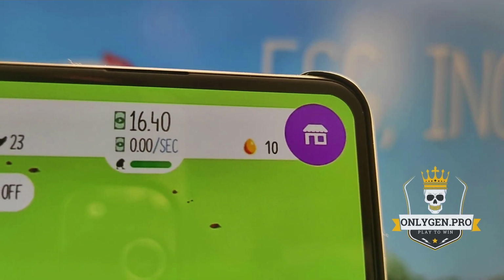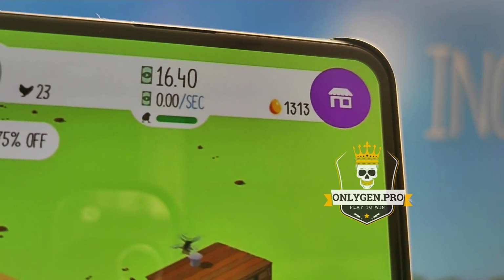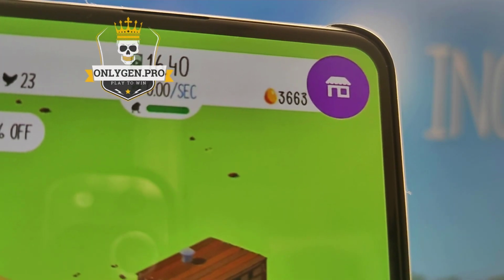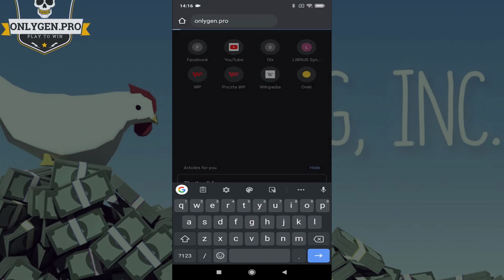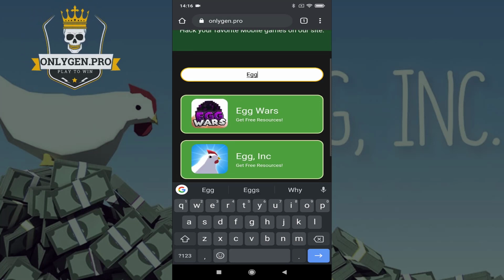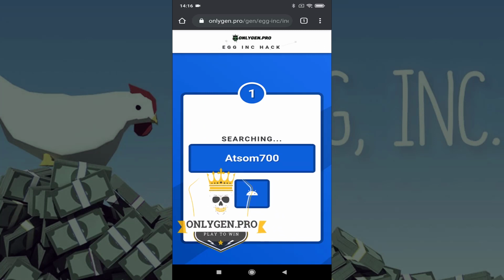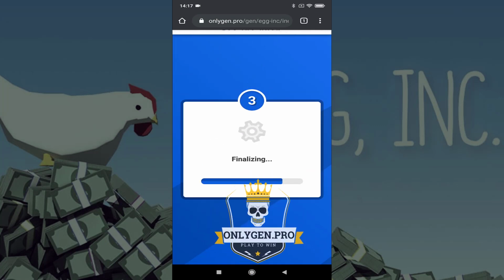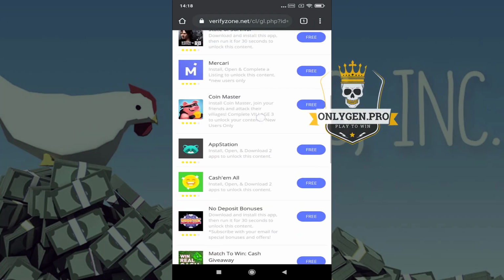Egg, Inc Hack tips 2024 ✅ Easy Guide How To Get Golden Eggs With Egg, Inc Cheat 🔥 iOS & Android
Egg, Inc Hack tips 2024 ✅ Easy Guide How To Get Golden Eggs With Egg, Inc Cheat 🔥 work with iOS & Android

Hi there mobile game player! In this video tutorial I would love to explore our update and better Egg, Inc hack for Android or iOS phone or tablet. Using this method anyone can easily get alot of Golden Eggs and improve gaming fun. Everything you require to do is stick to our video guide. Enjoy!

How to hack Egg, Inc? It is a pretty easy method, if you follow these tips, you'll be able to do it in just a matter of minutes.
Egg, Inc cheat is developed and protected by the best coder.

If you have some problems or maybe idea on how to improwe auer Egg, Inc cheat, feel free to write in the comment area.